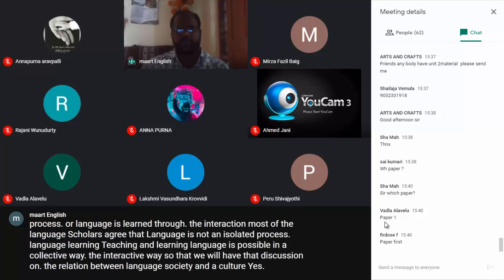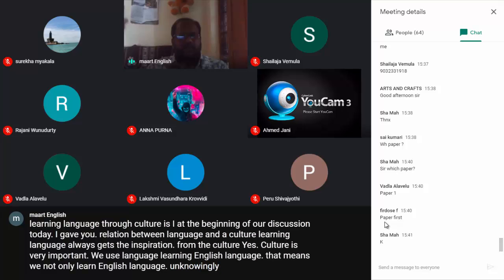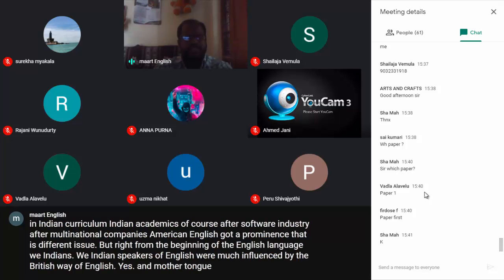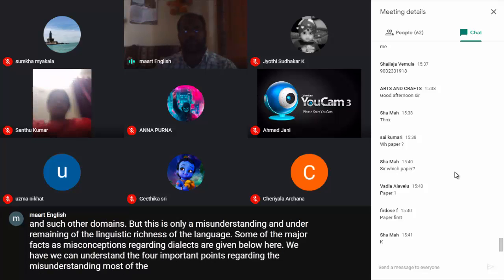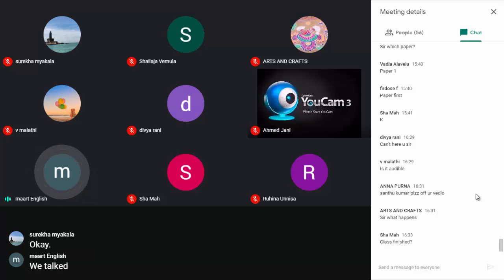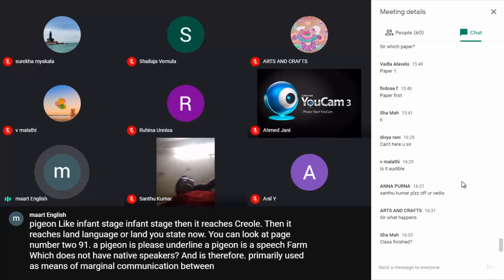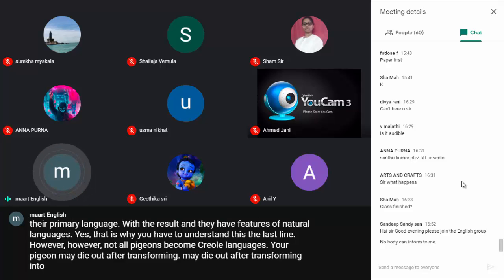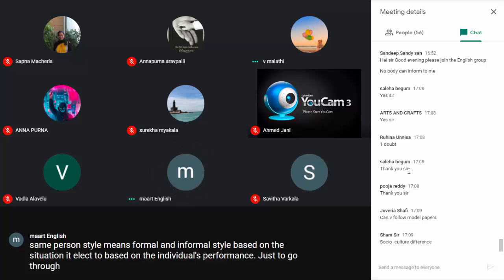MA English 1st Year PGRRCDE Day 13 - Paper 01 - History and Structure of English - 4th Period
PGRRCDE - MA English 1st Year - Day 13 Class | 4th Period | Paper 03 | 03:30 pm to 05:30 pm | 5th Dec 2020 | Saturday

P1 - History and Structure of English

Lesson 26 - Language, Society, and Culture